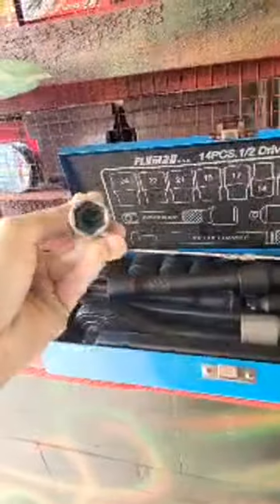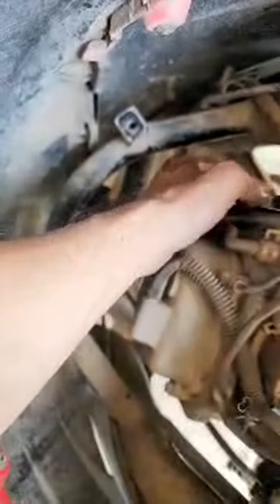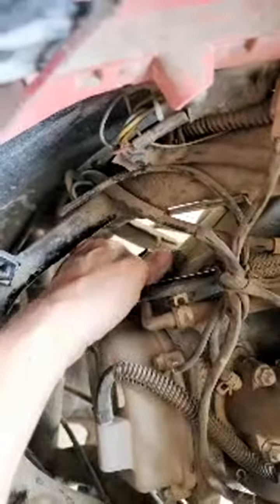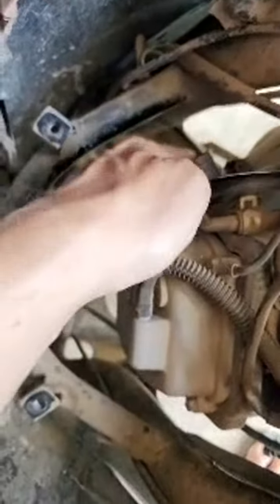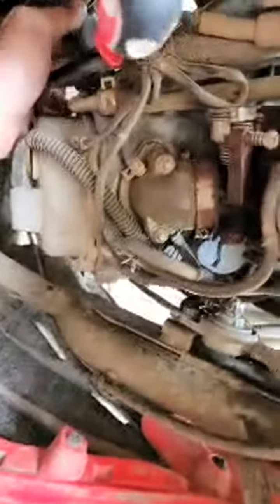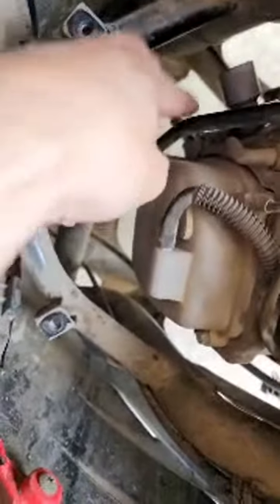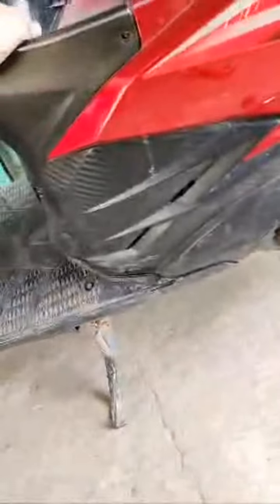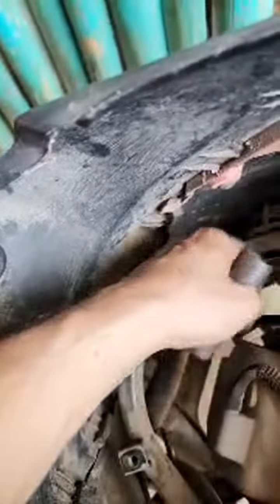Changing the spark plug🏍🇵🇭vlog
Instagram :I'm on Instagram as @el_regio_y_la_china. Install the app to follow my photos and videos.

🔽🔽🔽Populor Uploads 🔽🔽🔽
Tagbilaran,city in the Philippines walking footage-by BQ Mall